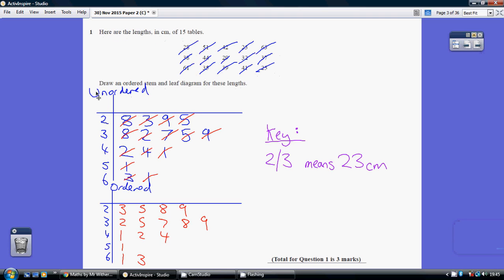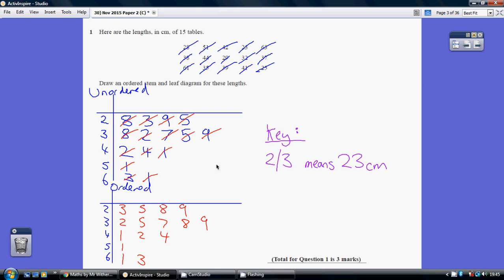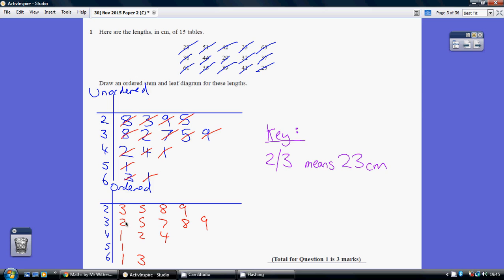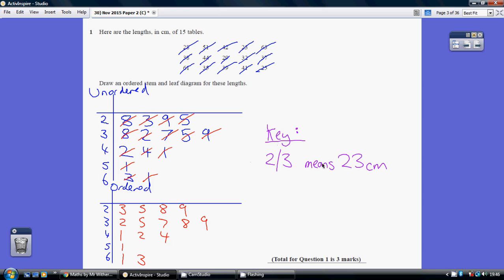30) Edexcel GCSE Higher Tier Paper 2 - 6 November 2015 Q1